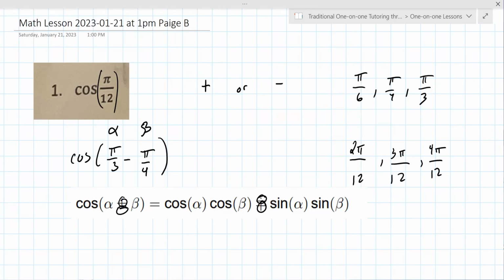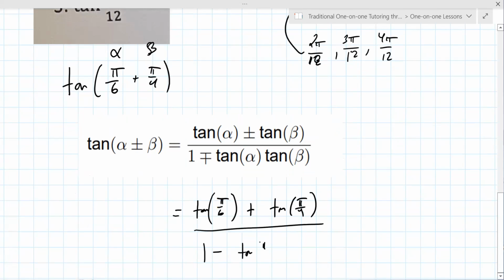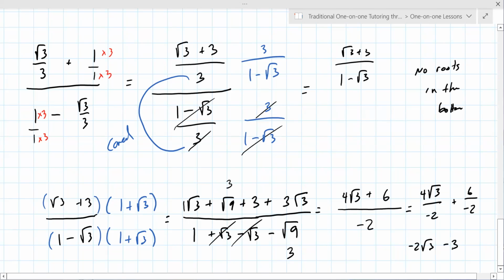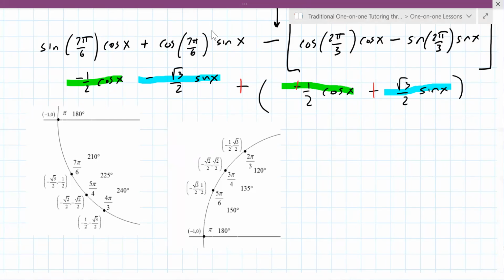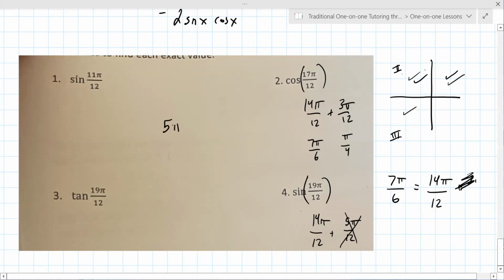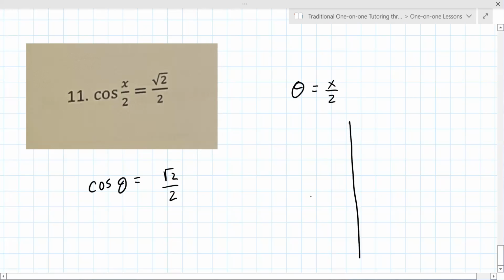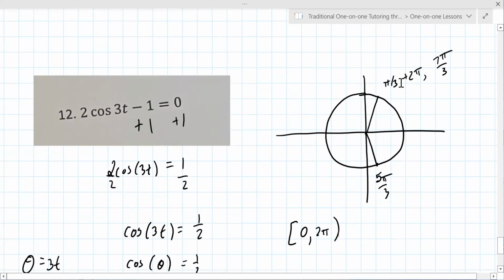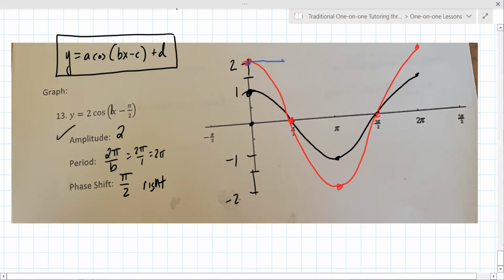High School Pre-Calculus Lesson [2023-01-21 at 1pm MST Paige B]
This lesson covered topics in Trigonometry including sum and difference formulas, proofs, and solving equations on the unit circle.